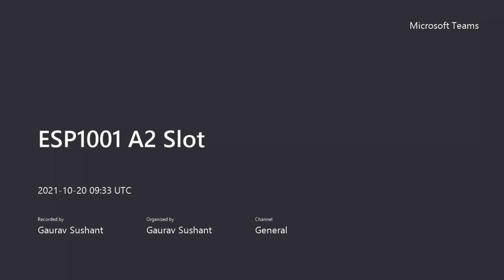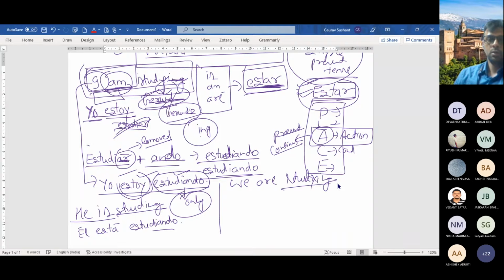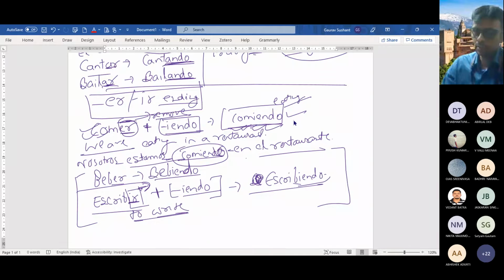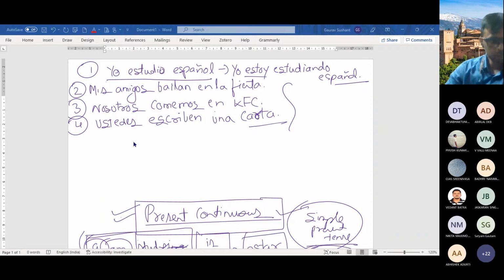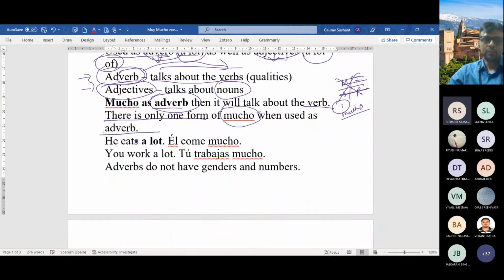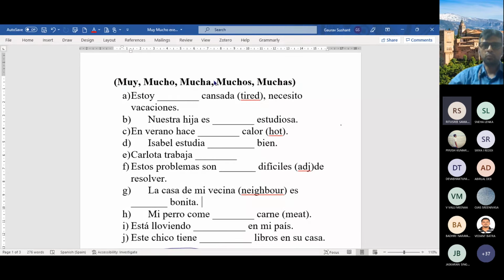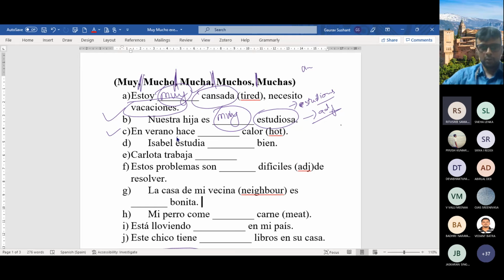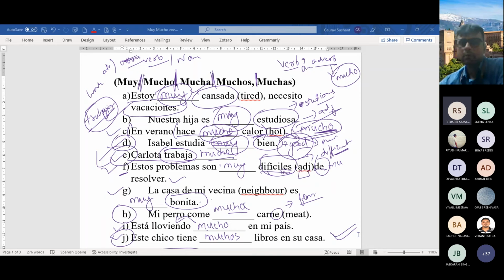Present Continuous; Use of MUY and MUCHO